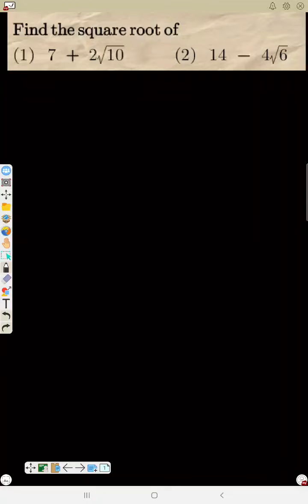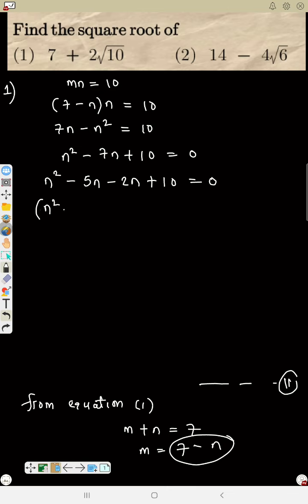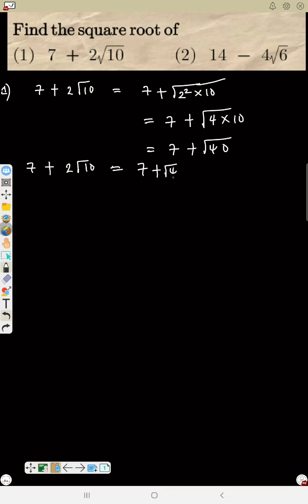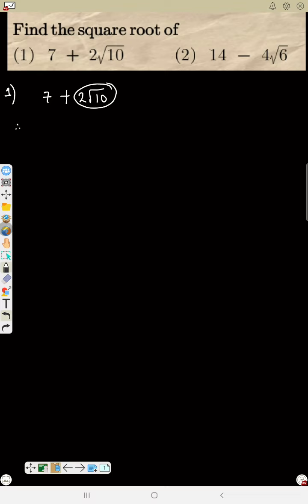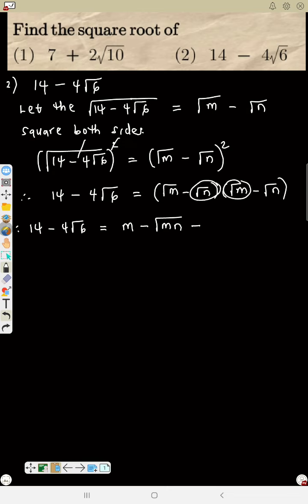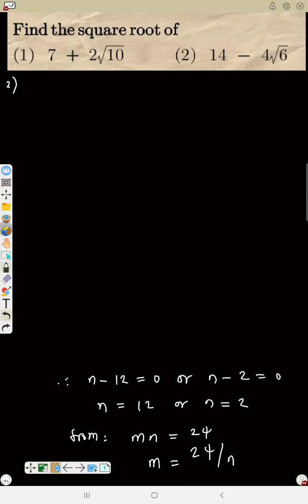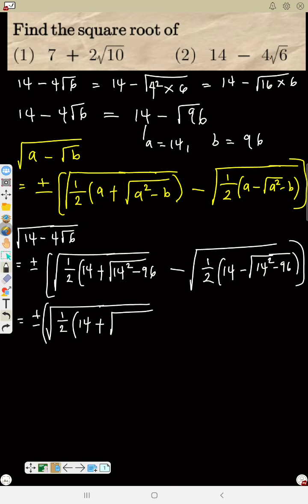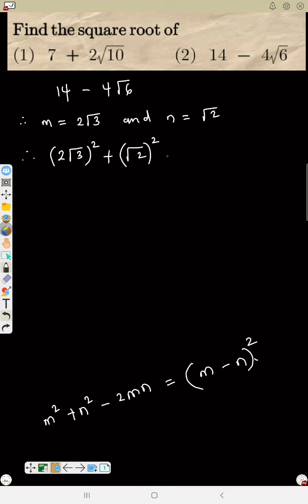PROBLEM ON SQUARE ROOT OF SURD